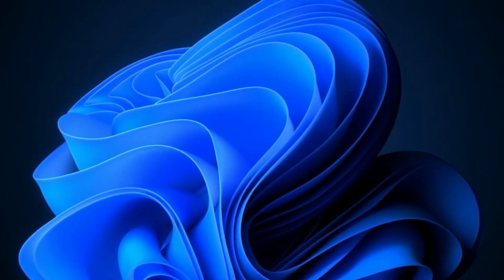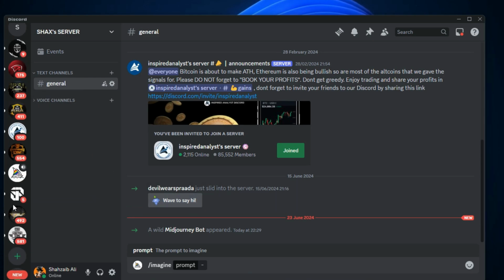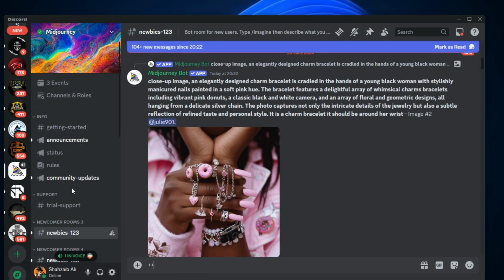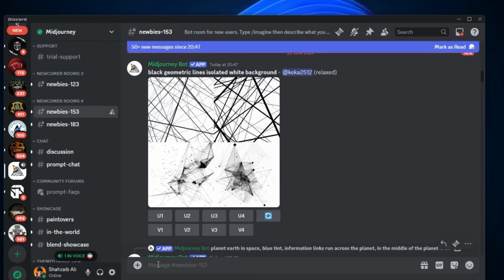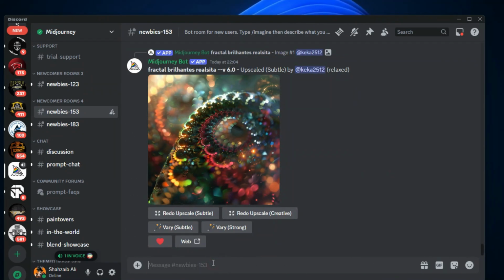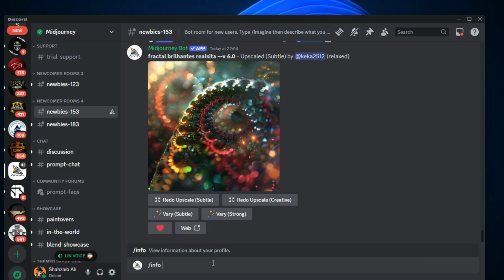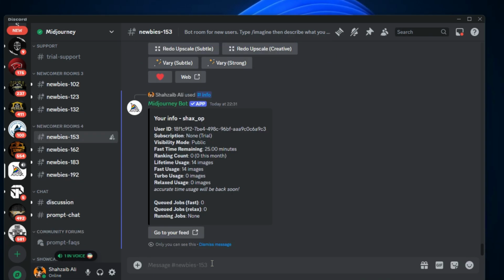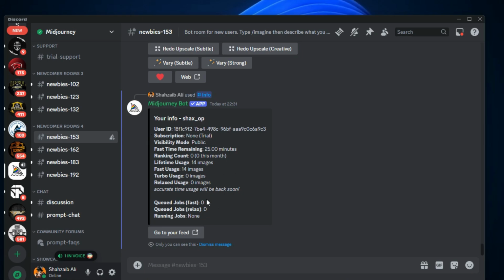How To Check Your Remaining GPU Minutes In Midjourney | Tutorial (2025)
👉 In this helpful tutorial video, learn how to easily check your remaining GPU minutes in MidJourney. Stay on top of your usage and never run out of GPU time again!